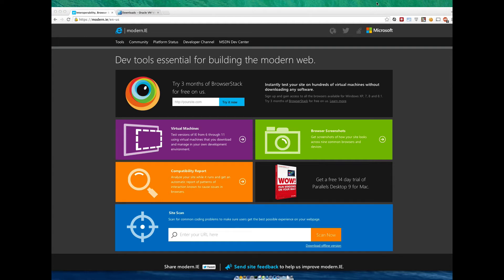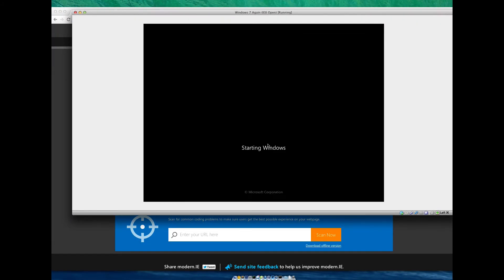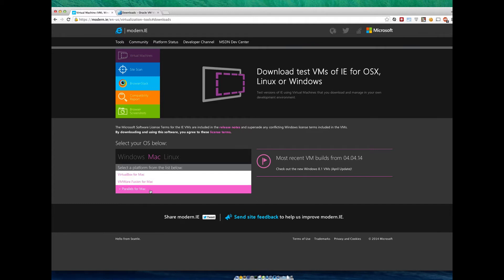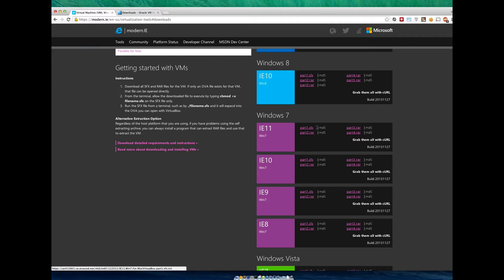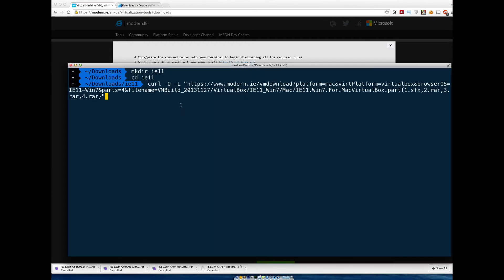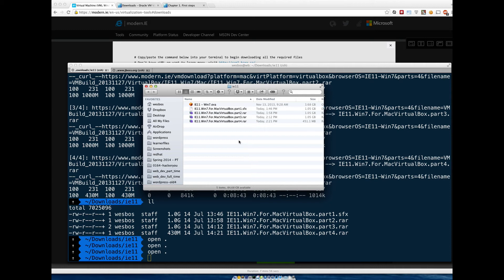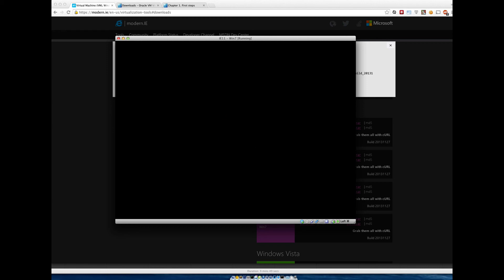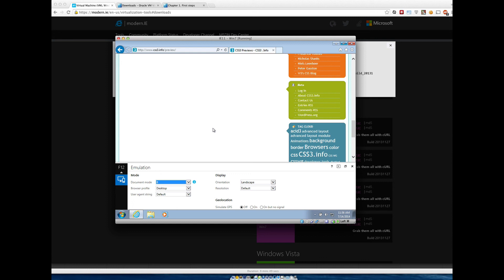Painless IE Testing with Virtual Box and Modern.ie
Testing on other browsers can be a pain, especially if you are on a Mac and need to test on the many versions of Internet Explorer.

Microsoft gets this and has made the process extremely simple. I've seen a few guides on how to get up and running with virtual images of Windows, but none of them cover the entire process from start to finish.

So, if you are new to cross browser testing, or just have never had a chance to get your environment setup perfectly, here is a short 11 minute video on how to do just that.